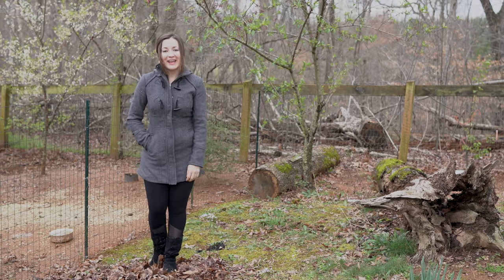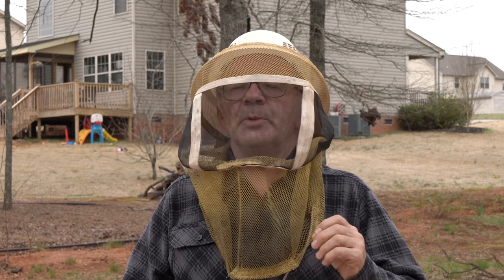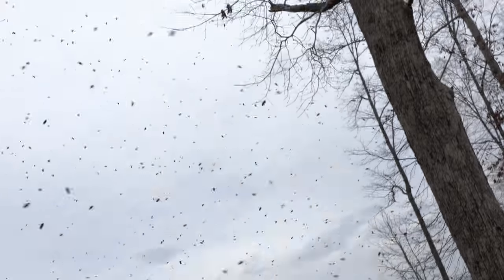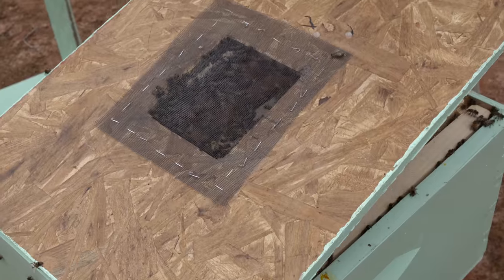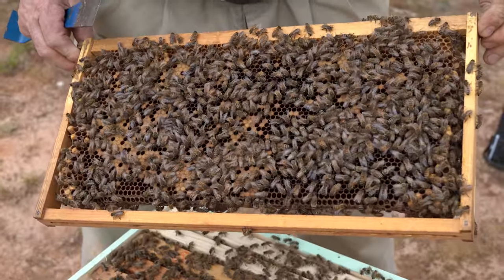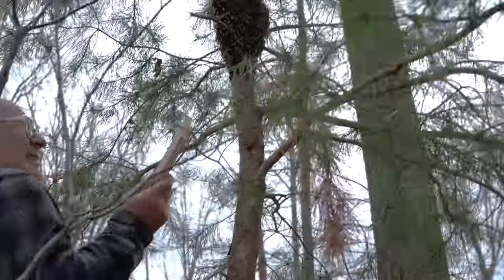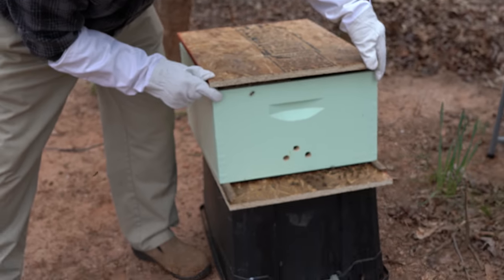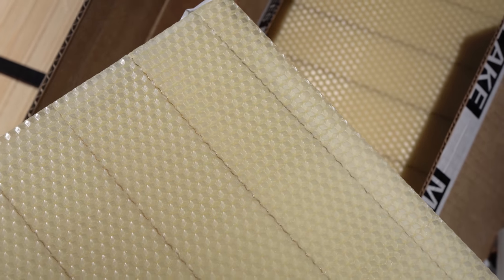Beekeeping for Beginners | Swarm of Bees - Everything You NEED to know when first starting out!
Gear I Used To Make This Video:
1. Camera - Sony a7Riii
2. Lens - FE 1.4 Zeiss 35mm
3. Microphone - Rhode VMGO Lightweight
4. Tripod - Neewer

About this video: beekeeping for beginners, beekeeping for dummies, beekeeping videos, how to start beekeeping, beekeeping 101, beekeeping farming, bee farming, bees making honey, start beekeeping, start bee farm, how do I start a beehive, how to beekeep, buying bees, buy bees and beekeeper videos.